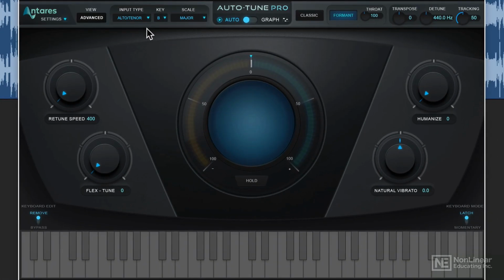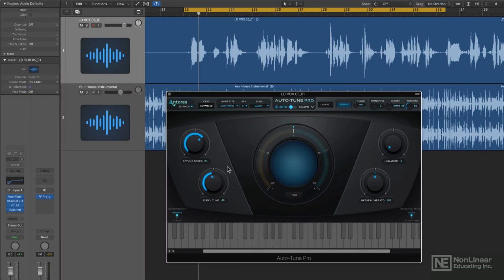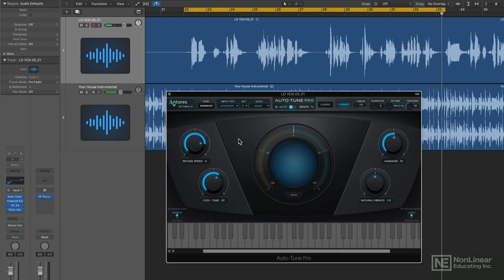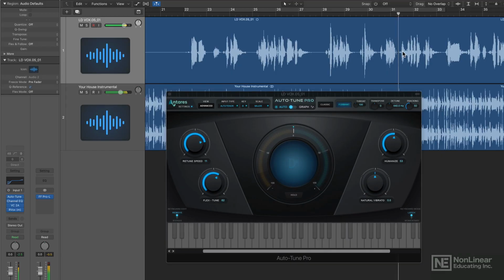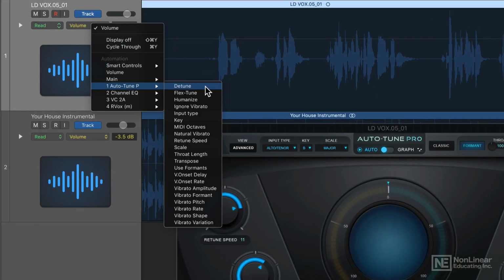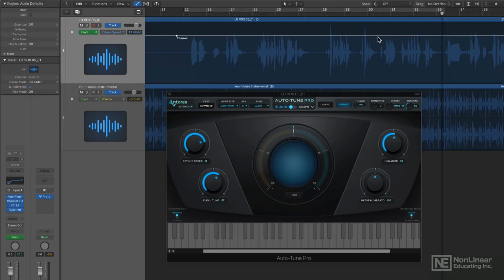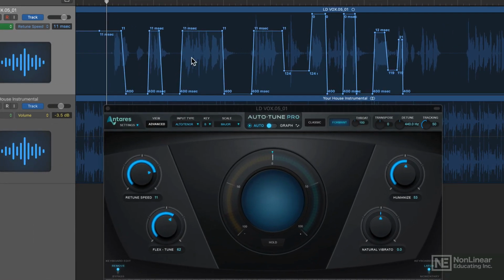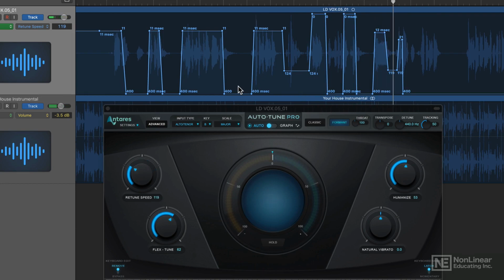8 Using Automation with Tuning Parameters